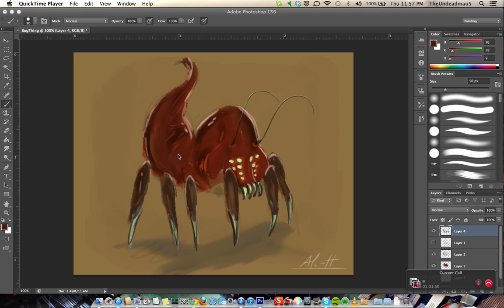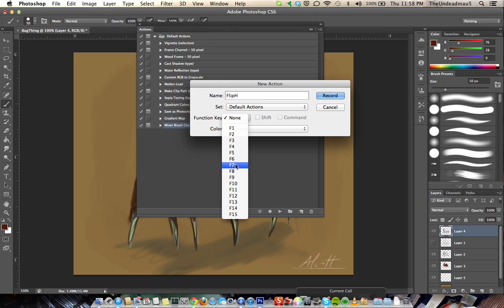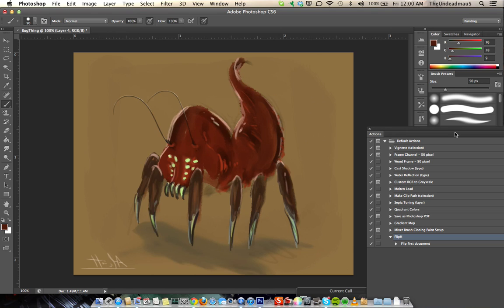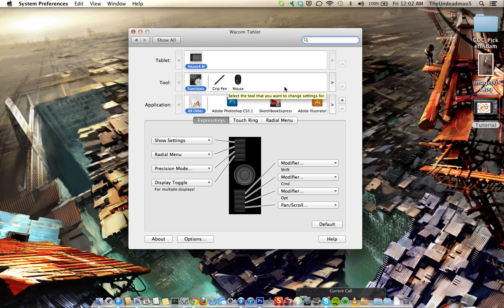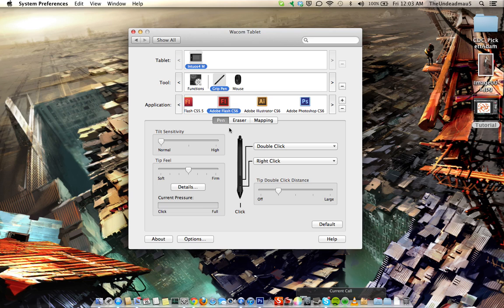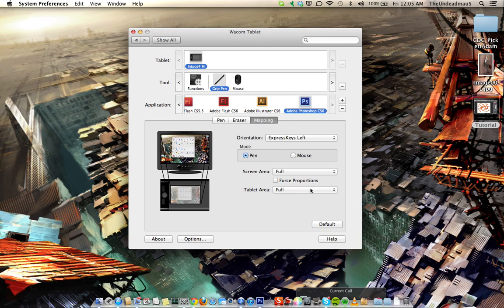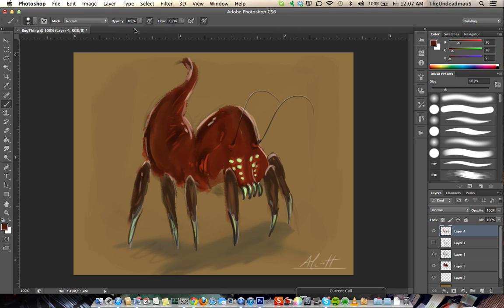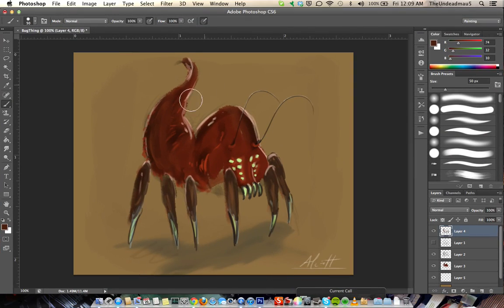Actions in Photoshop CS6 with Wacom Pen & ExpressKeys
This video will show you how to record action in Photoshop and then translate them to you Wacom Tablet ExpressKeys